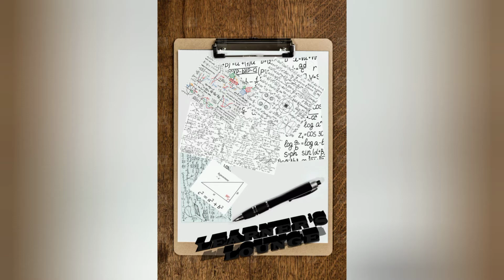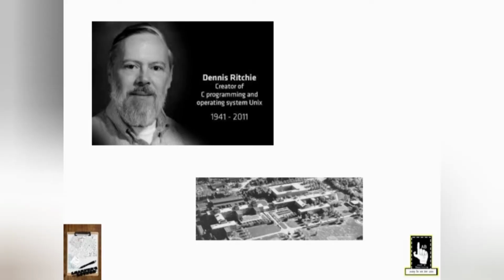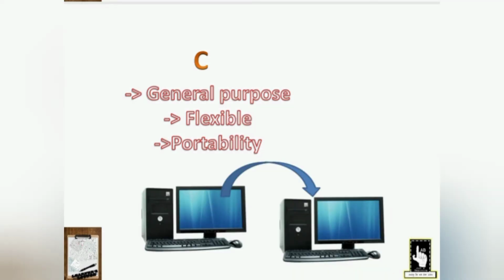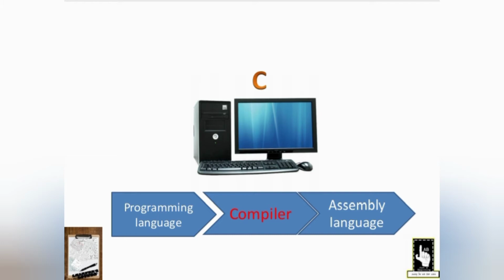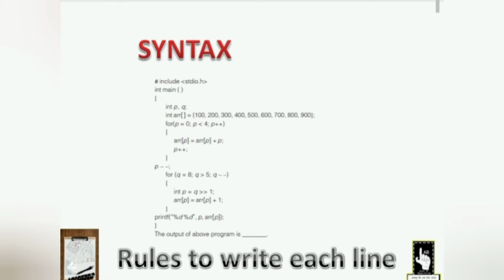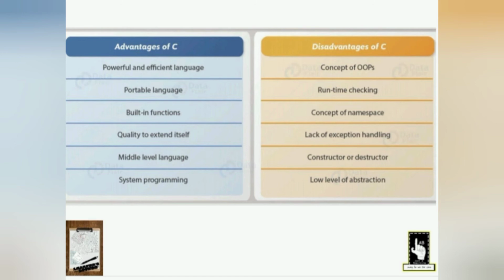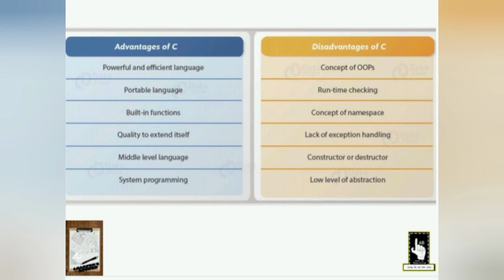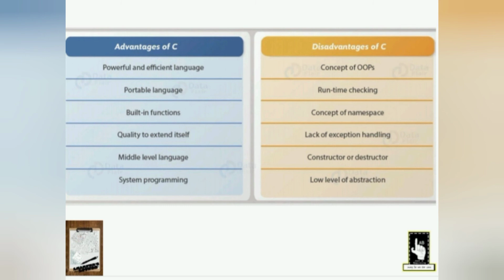Introduction to C || Learner's Lounge || LL || Programming || JAB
Here we go after All the introduction to programming now started with first language in our Programming series hope you find this video informative and be eager to learn more as there are many yet to come in our channel .